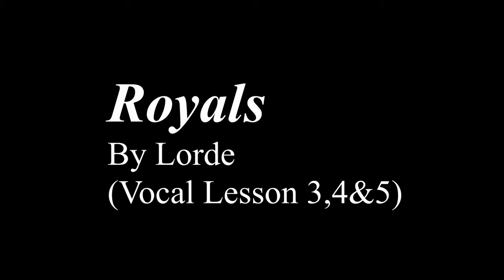ROYALS By Lorde Vocal Lesson Pt 1(Classes 3,4&5)